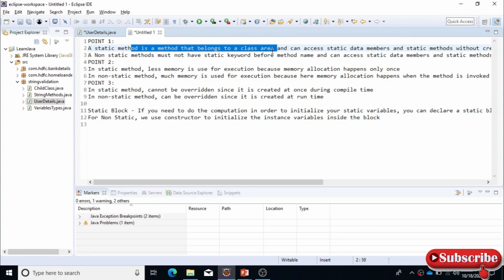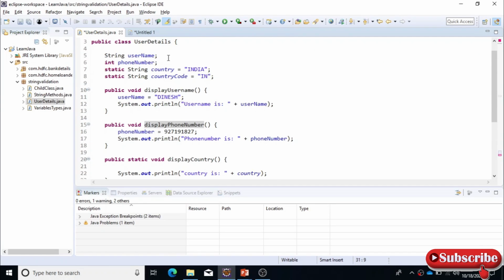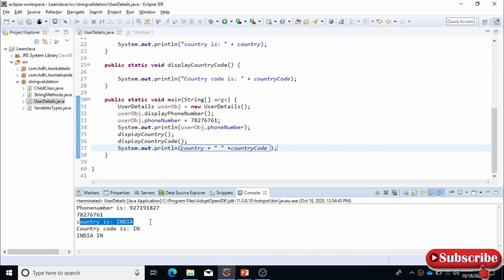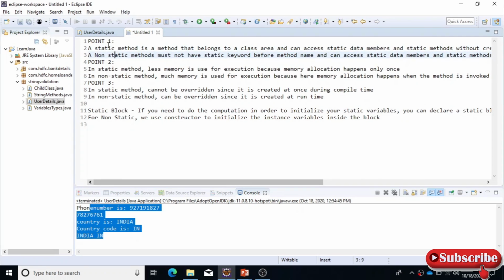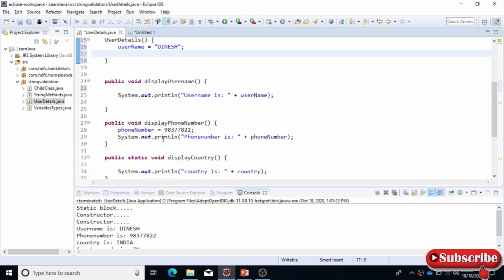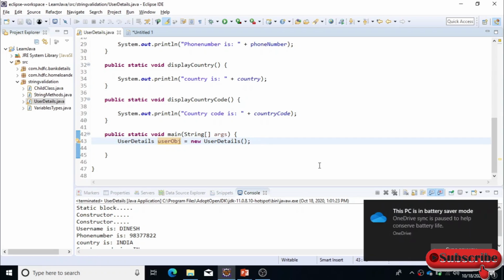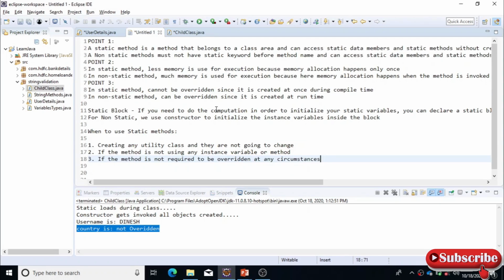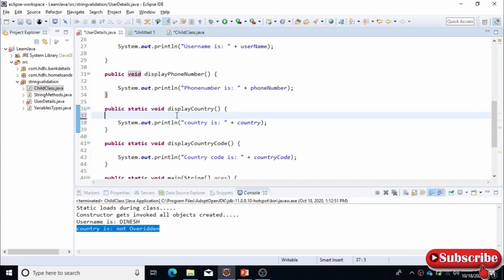Difference between static and non static members in java - Part 2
In this video, i have explained the difference between static and non static methods, variables, static block